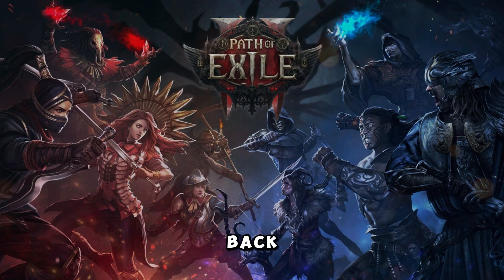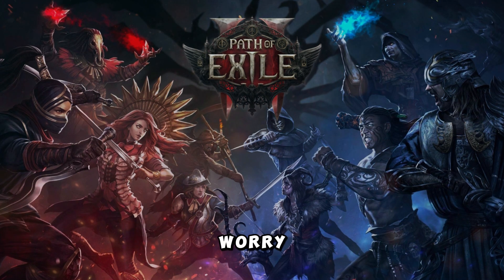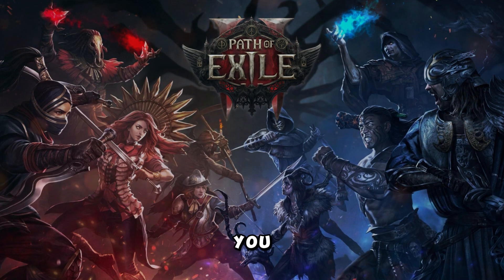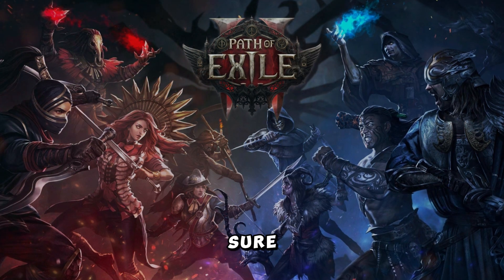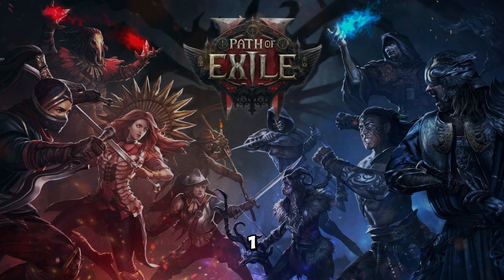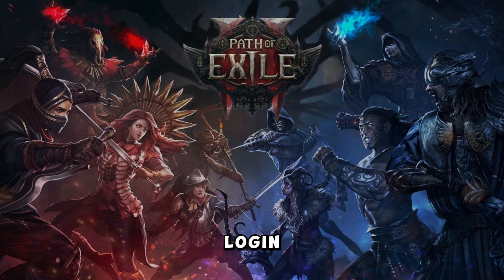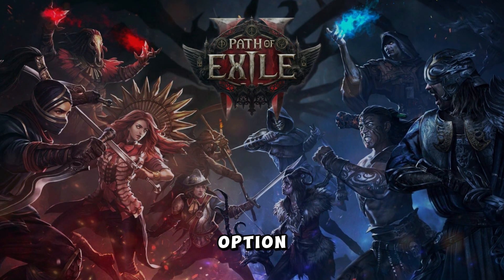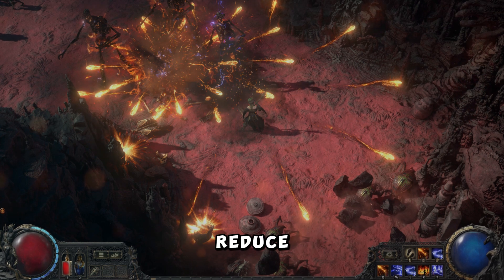Fix Path of Exile 2 Connection Issue, Network Connection Lost, High Ping - Fix Multiplayer Lag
Having trouble with network connection issues or multiplayer lag in Path of Exile 2? In this guide, we’ll show you how to fix problems like "Network Connection Lost" and server downtime. Learn how to troubleshoot your internet connection, check server status, optimize your router settings, and reduce lag during multiplayer matches. We’ll also cover solutions like port forwarding, clearing cache, and updating your network drivers to improve online gameplay performance. Follow these steps to keep your game running smoothly and avoid frustrating disconnects.